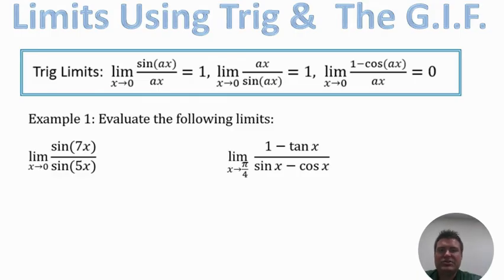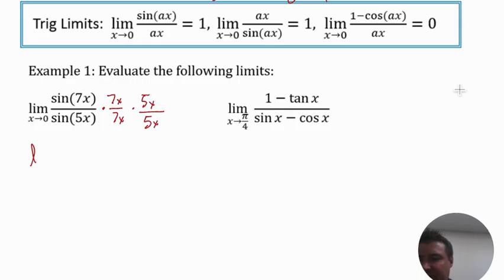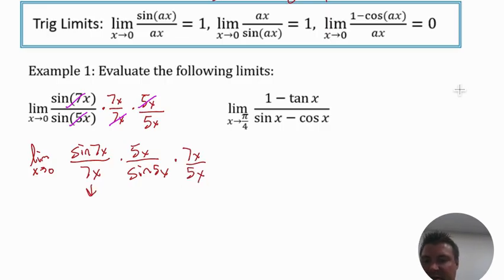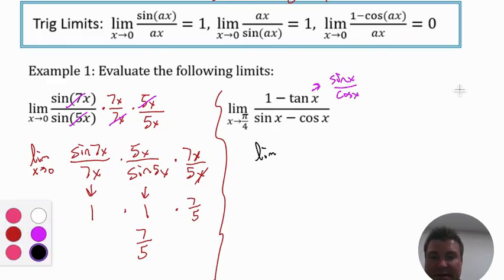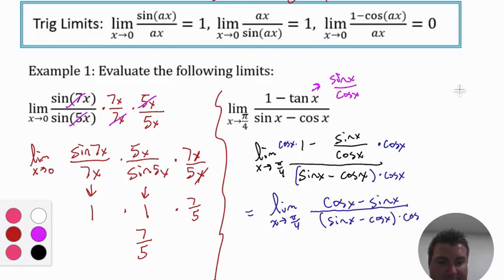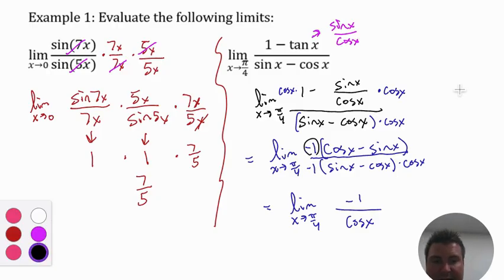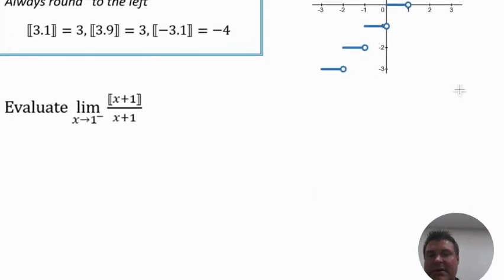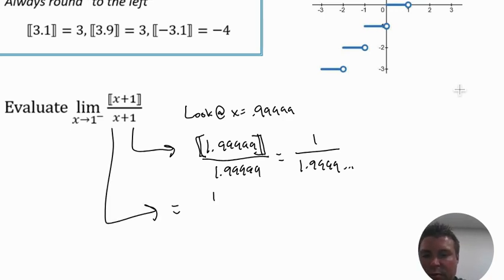Trig Limits | AP Calculus AB/BC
In this video, we dive into solving Limits involving Trigonometry— a key concept in AP Calculus designed to help you master the material and boost your confidence. This covers the following from the AP Calculus CED: 1.6 & 1.9